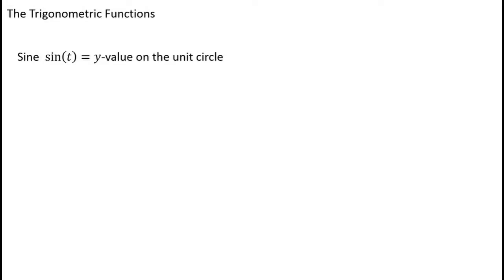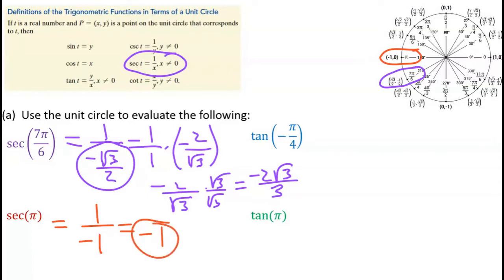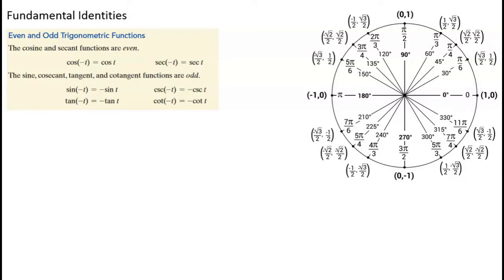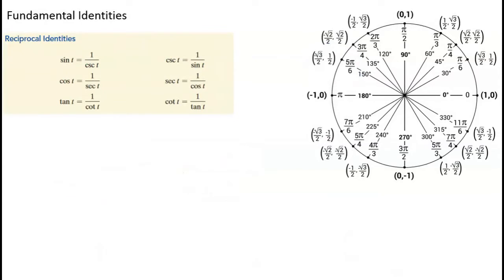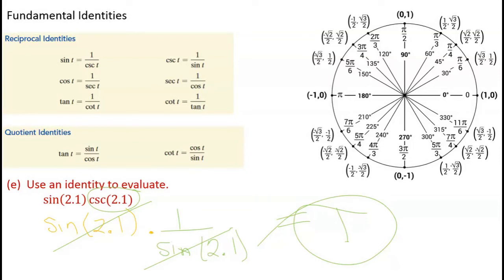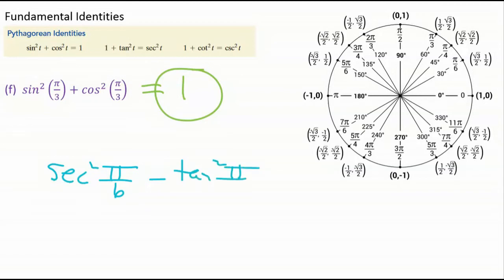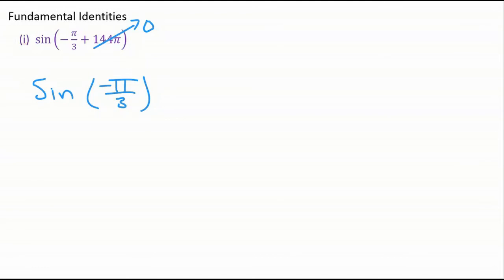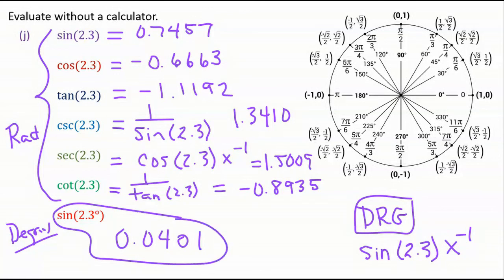113notes4 2Part2TrigFunct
MTH 113 lecture for the 6 Trigonometric Functions of the Unit Circle, including Fundamental Identities.